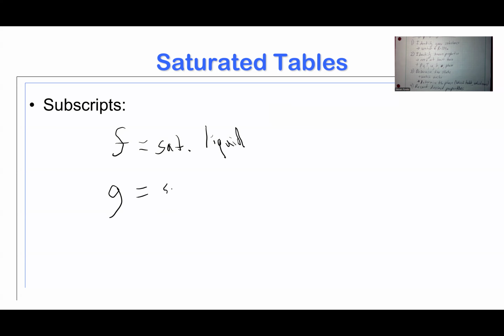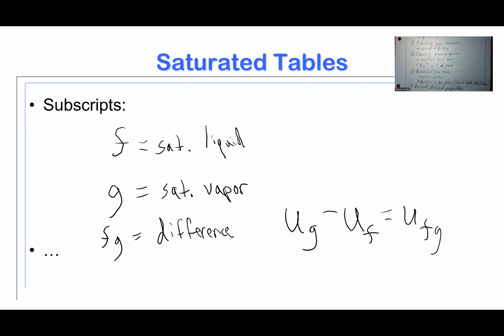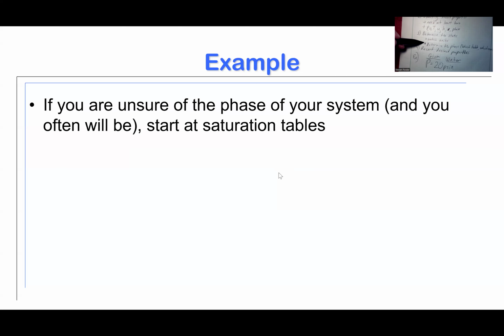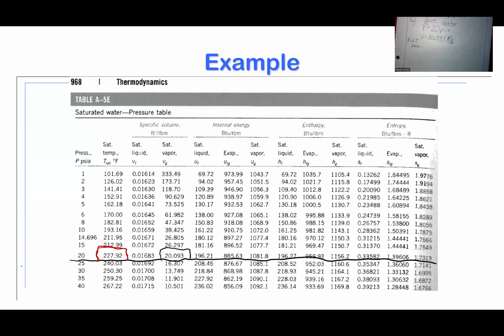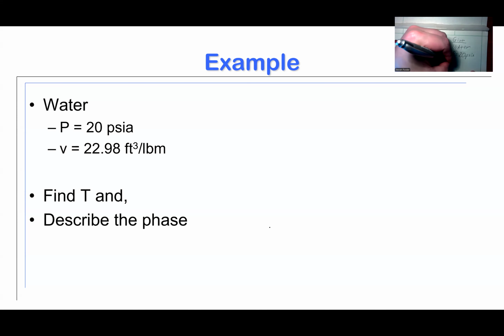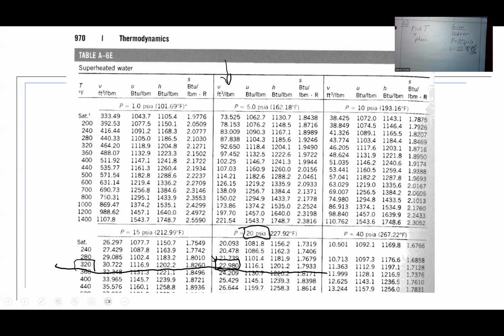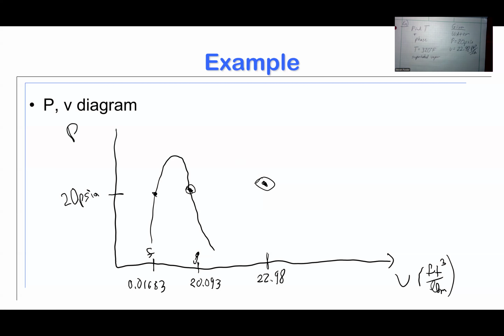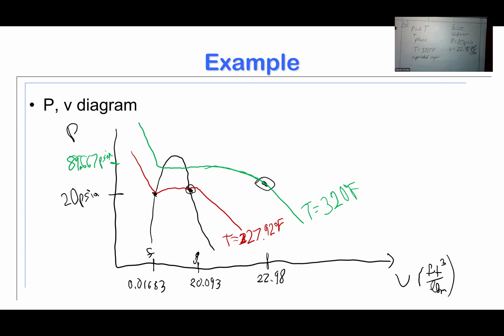Thermodynamics Lecture 6 part 2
In this second part of our sixth lecture of Engineering Thermodynamics, we work through a couple of simple examples using saturation tables and superheated vapor tables for water.